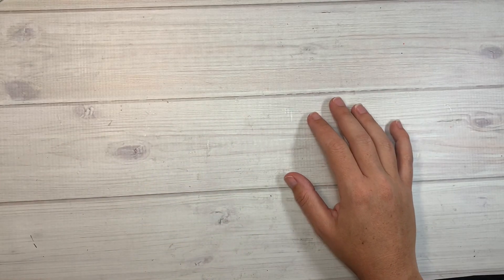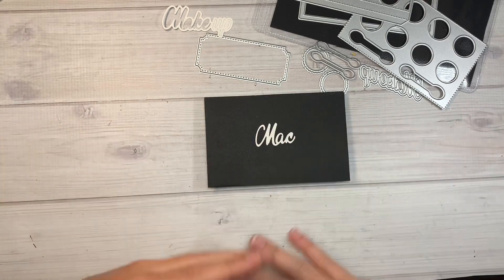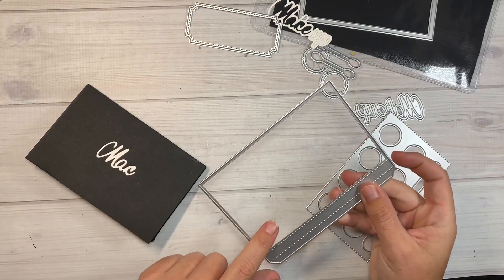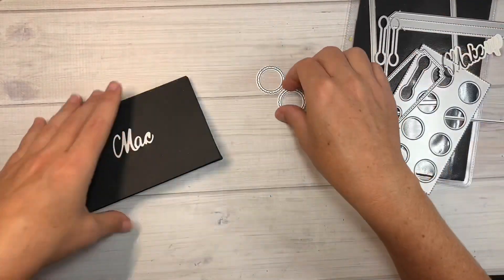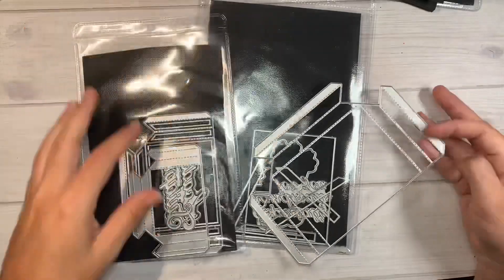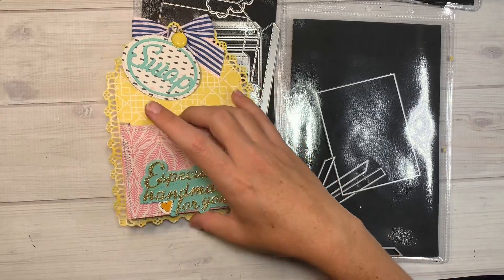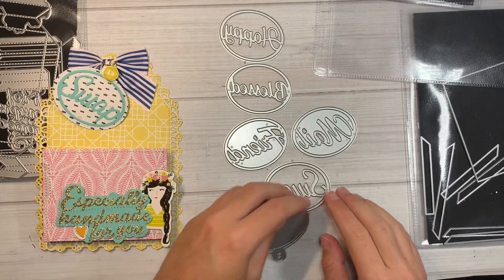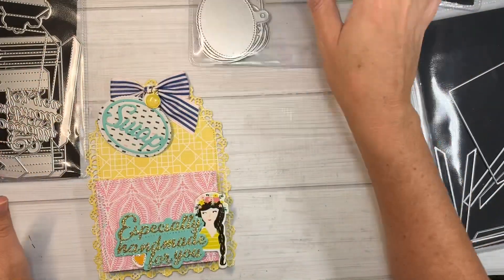Loaded tag Project Share and More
Maggie holmes "sunny Days Collection"

Stand that holds my phone while i record:

5x8 vinyl sleeves:

6x9 vinyl sleeves

Peel and stick Magnets:

xoxo
Toni

button so you don't miss any videos!